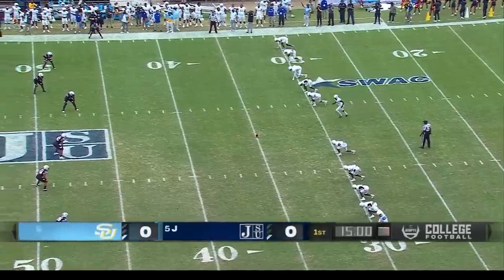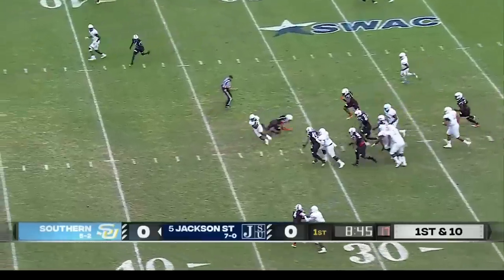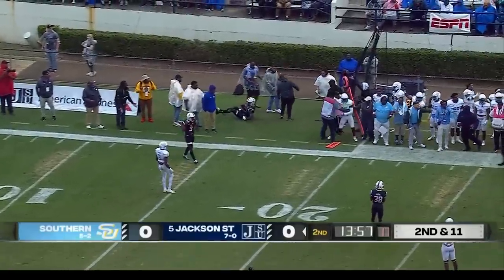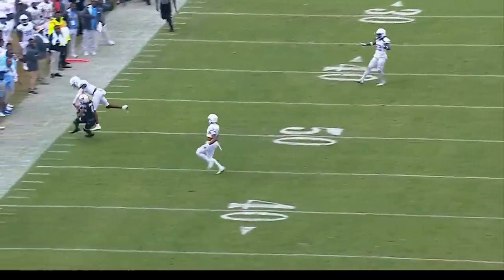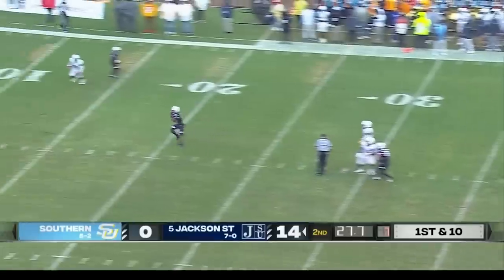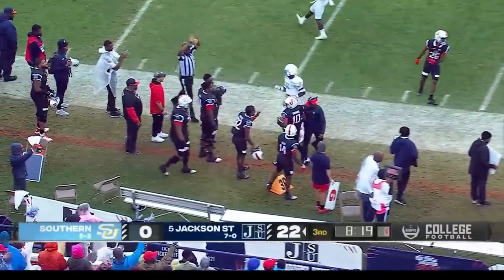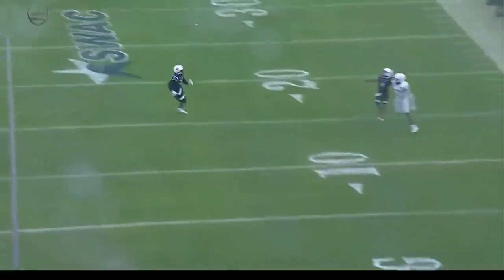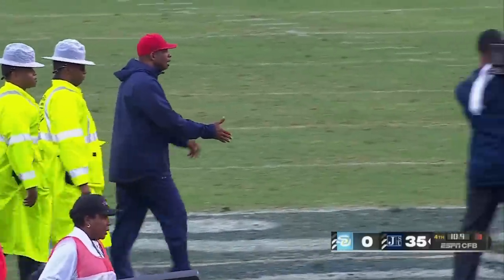Southern vs Jackson State | 2022 College Football Highlights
Southern vs Jackson State highlights from week 9 of the 2022 College Football Season